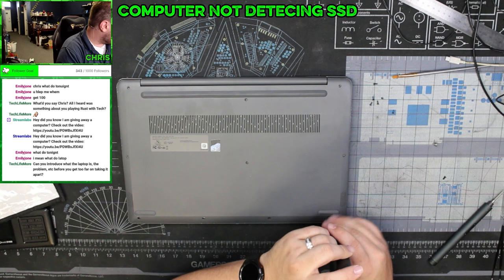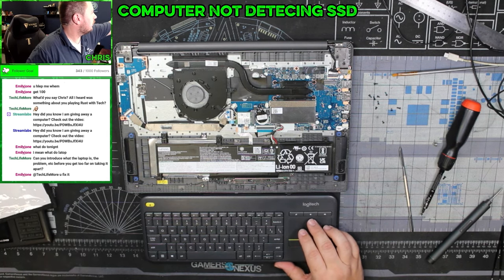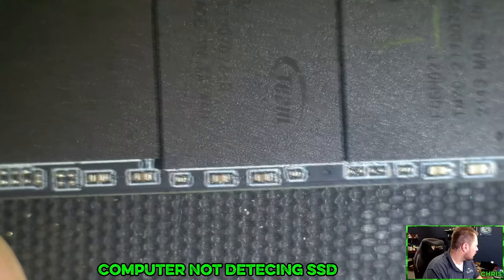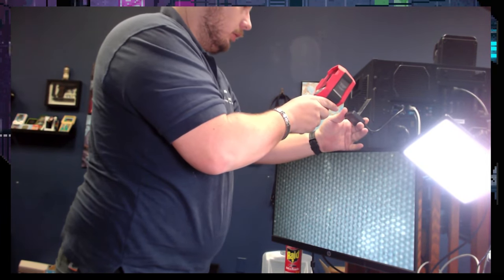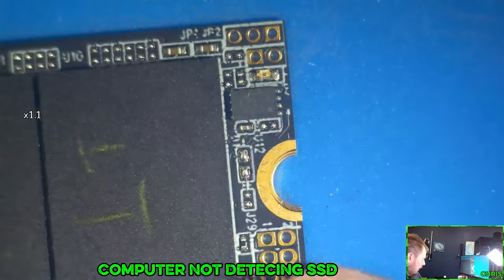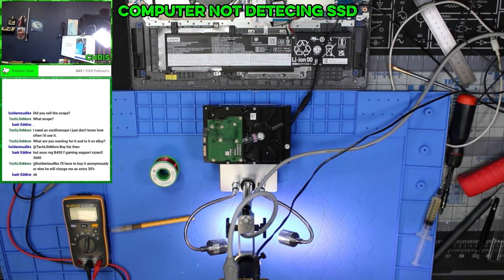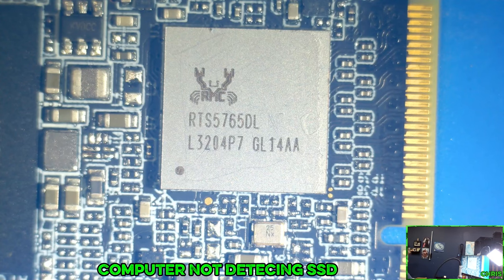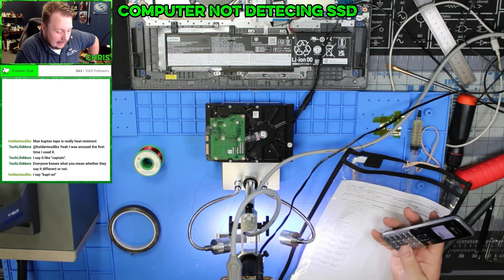Customers Computer Not Detecting SSD? Lets Find Out Why!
I dove into troubleshooting a customer's computer that wasn't recognizing an SSD, determined to uncover the root cause. Despite the computer detecting the Drive when installed, no data could be read, the drive could not be initialized and worst of all it was from a company called Team-Group. So I knew my chances were slim to begin with. Lets Dive in!

CHAPTERS
0:00 - Intro and Setup
1:05 - What is going on?
1:50 - That is a Bad Sign
2:47 - Its Deed Jim
3:15 - Up Close and Personal
5:10 - Down the Diode Hole
5:40 - Enhance
8:25 - Realization
9:50 - Root Of The Problem
11:40 - Hot Air Time
12:50 - What is It
13:10 - Any Changes?
13:45 - Outro